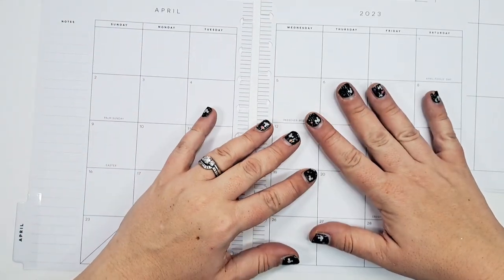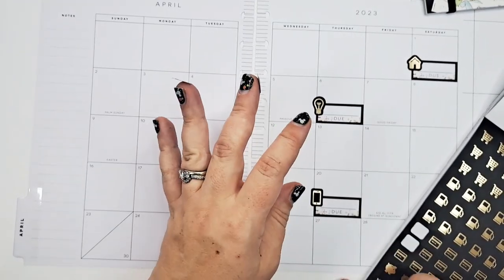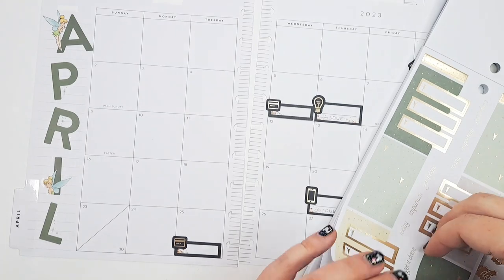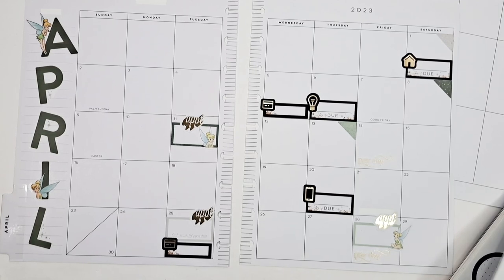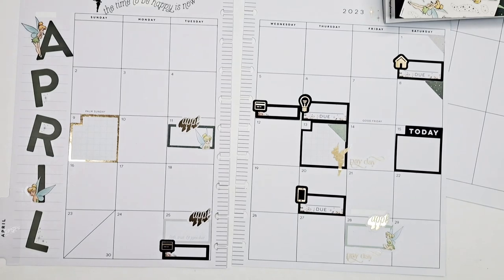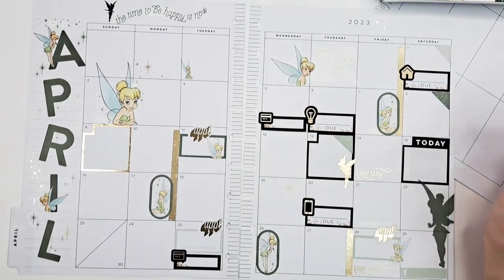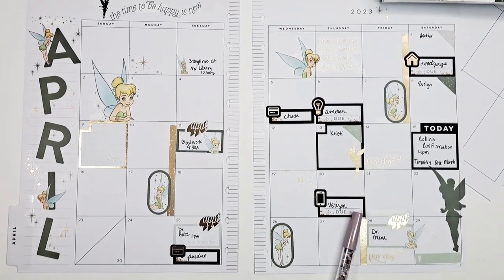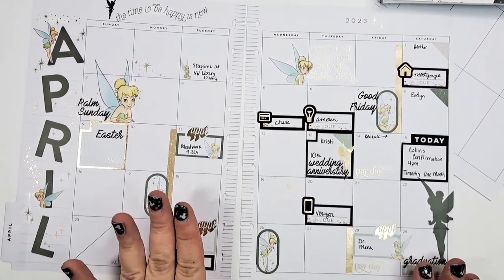Plan With Me | April 2023 Monthly | Magical Tinkerbell Disney x Happy Planner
Thank you so much for joining me today! I'm planning in my catch all planner for the month of April 2023 using the new Tinkerbell collection from Disney x The Happy Planner.

Use code jchittum for $10 credit!

Musician: Xuxiao